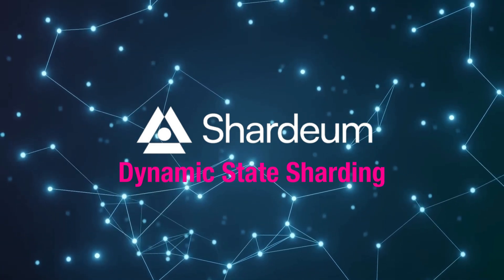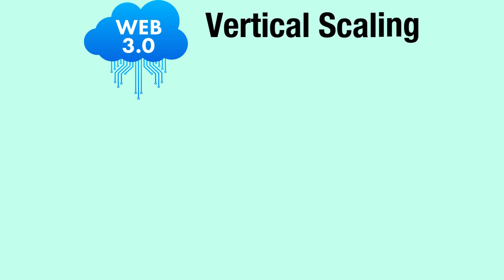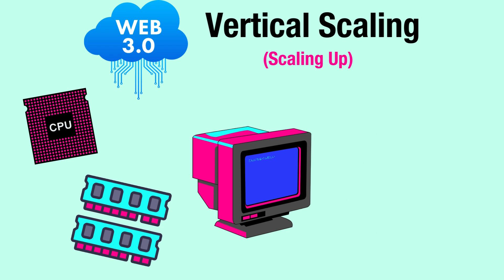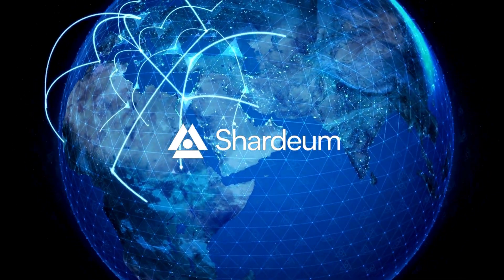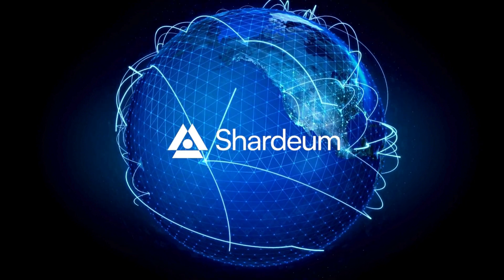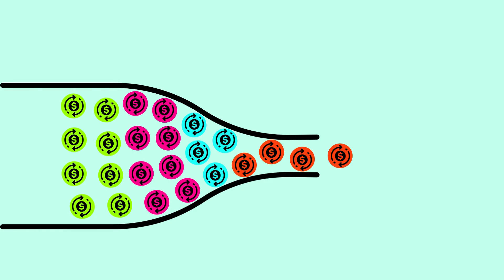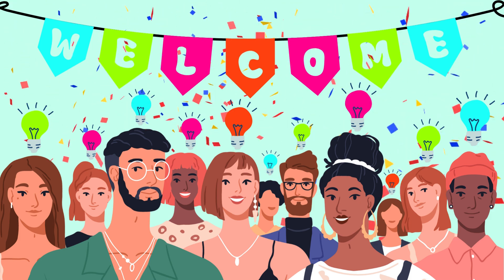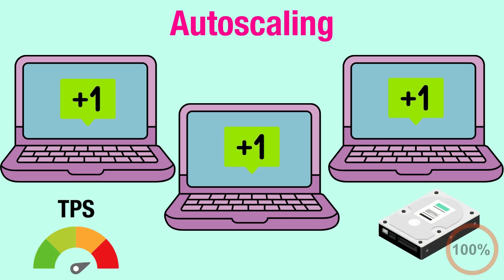Horizontal Scaling on Shardeum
Horizontal scaling spreads the computation of transactions in an ecosystem across many shards, with each shard having its own nodes and TPS capacity.

On the other hand, in vertical scaling, TPS capacity can be scaled by increasing the hardware requirements for nodes. This in turn increases node costs over time, making it hard for most users to participate.

Shardeum uses horizontal scaling along with dynamic state sharding to increase the network TPS instantly and keeping low hardware requirements for new nodes. This unique approach helps in increasing network scalability proportional to decentralization, and maintain high security as well.